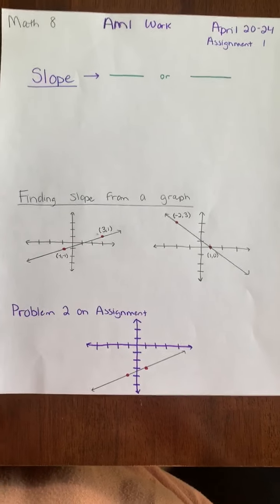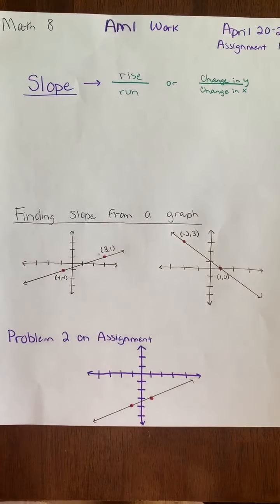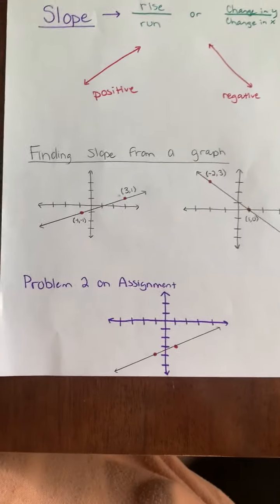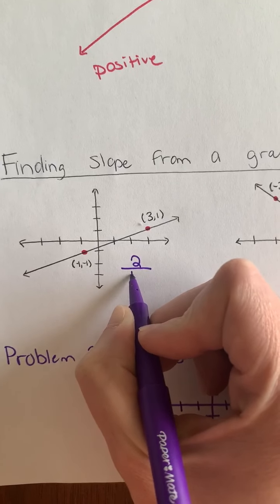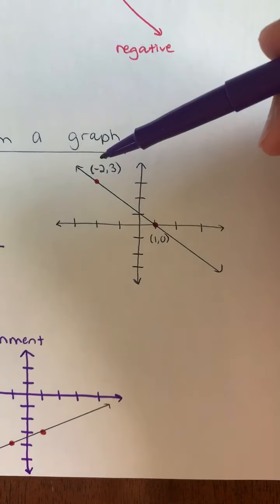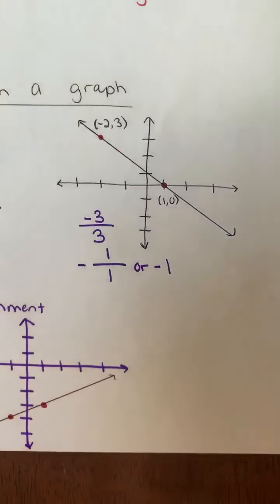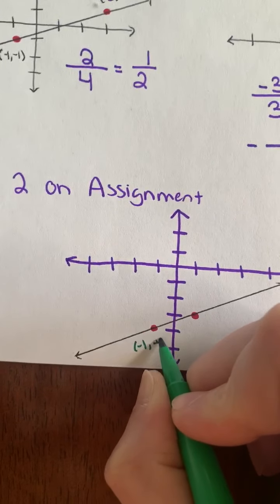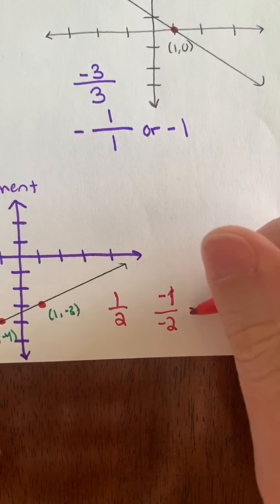Math 8 Video Part 1 for Assignment 1 (April 20-24)